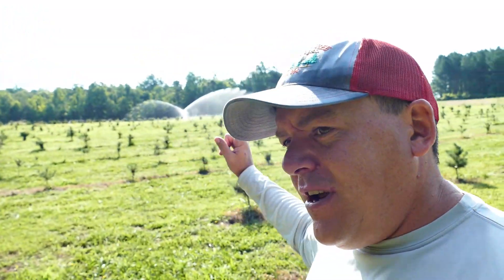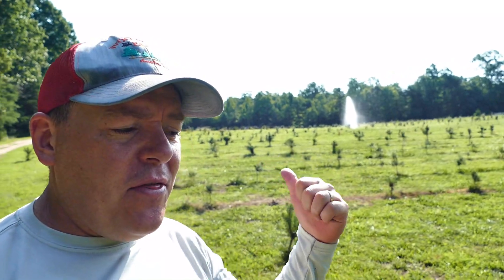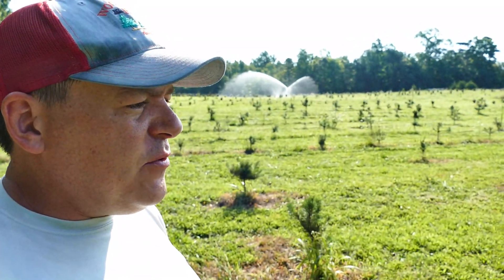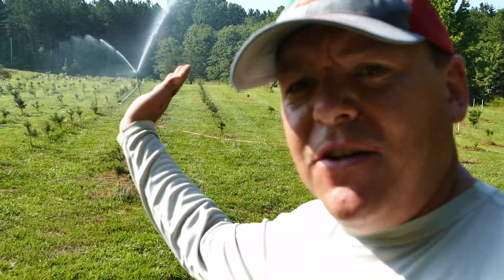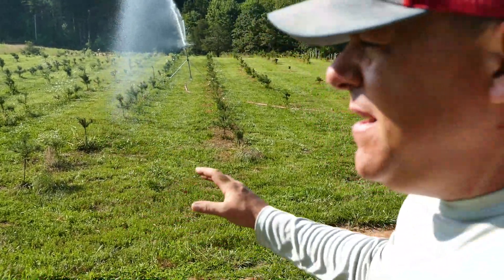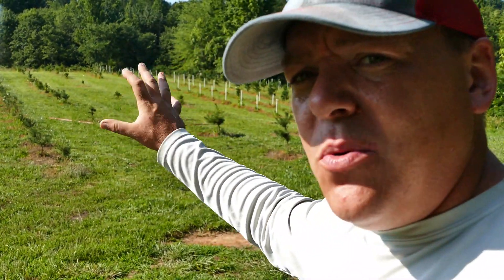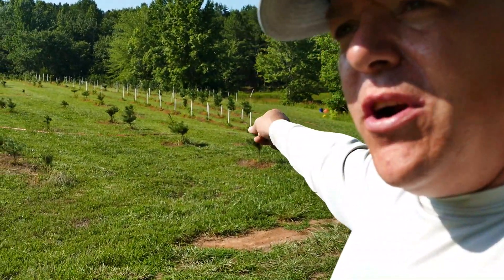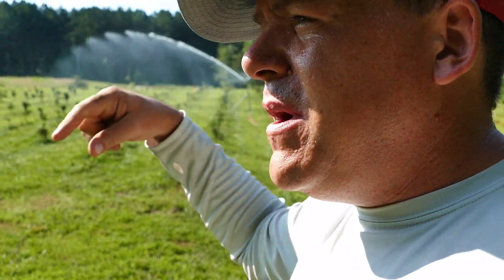Our Flowers Are Ahead Of Schedule. Now What?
The zinnias and cosmos we planted for our u-pick flower business are blooming ahead of schedule, so now we have to deadhead the plants to keep them from going to seed, and to allow the plants to develop further.